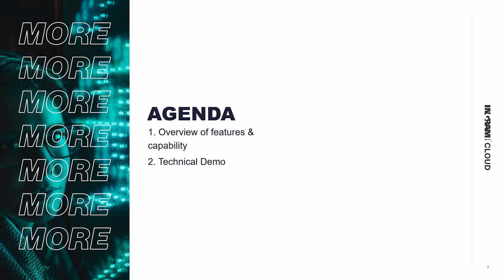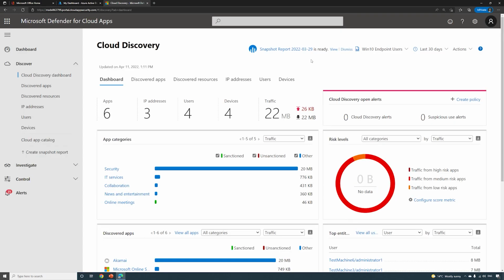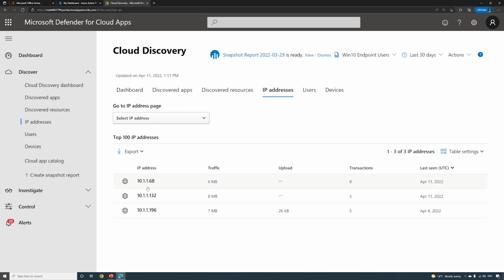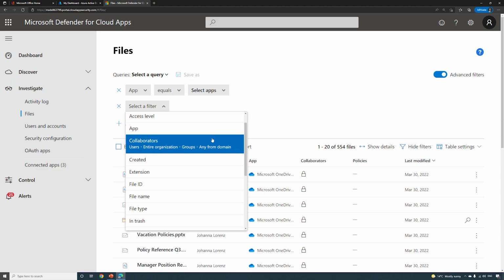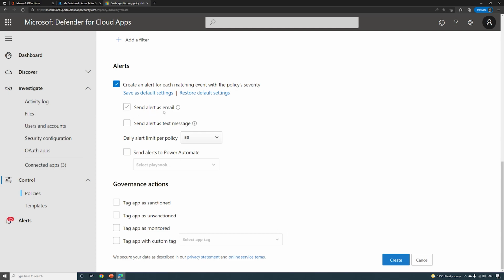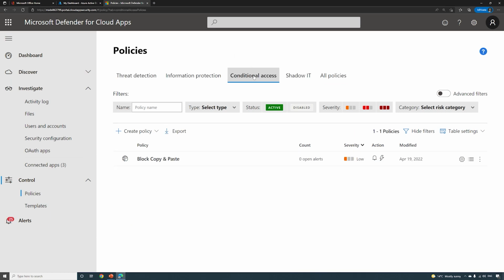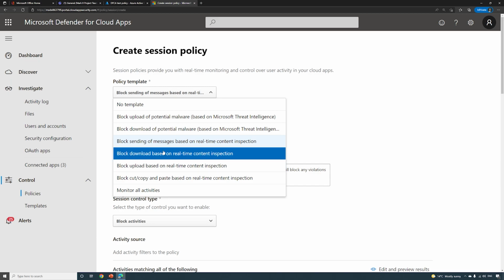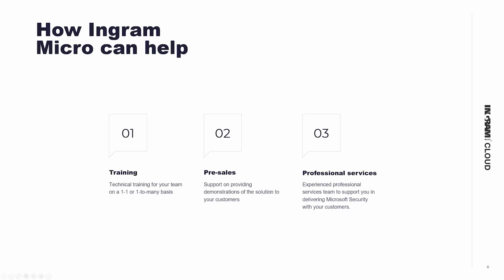Microsoft Defender for Cloud Apps Webinar: Session 3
Learn how Microsoft Defender for Cloud Apps provides rich visibility, control over data travel, and sophisticated analytics to identify and combat cyber threats across all your cloud services.